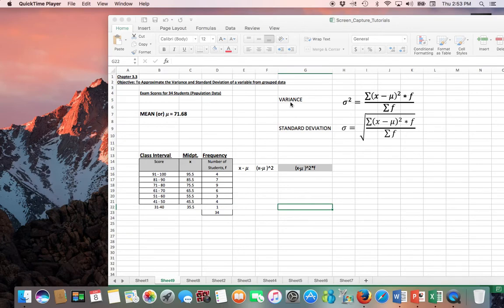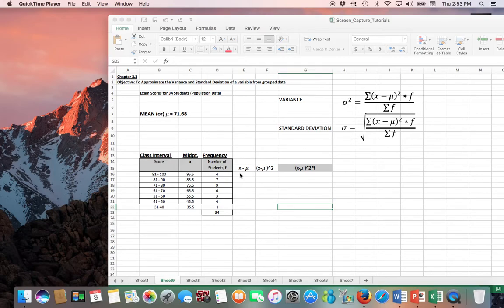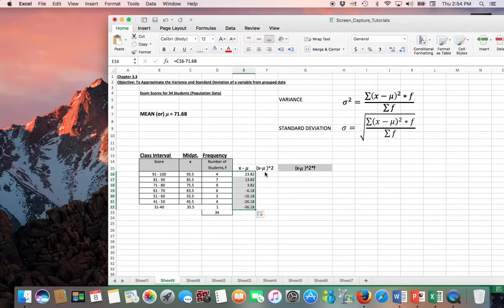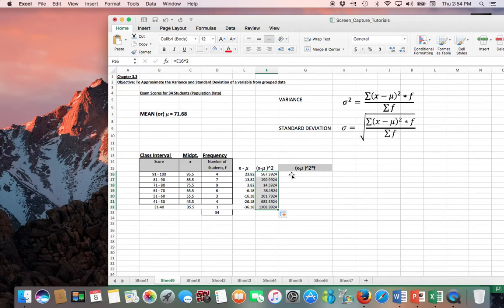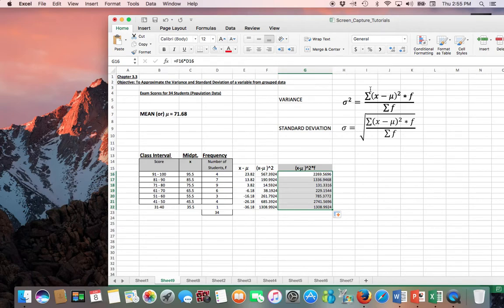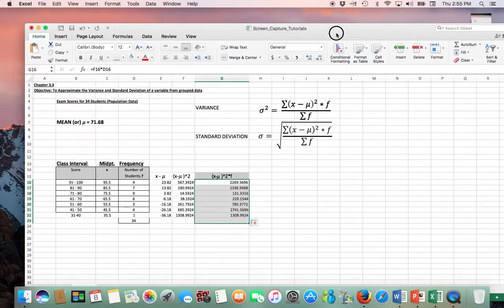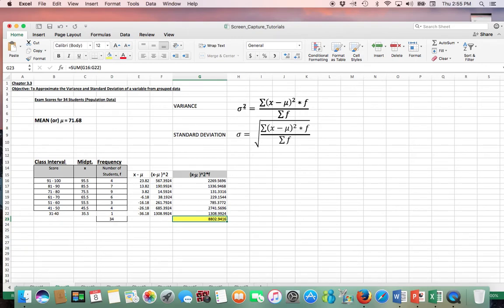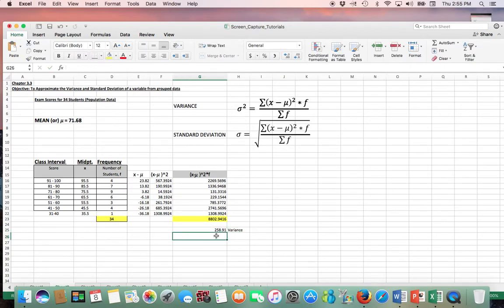Chapter_3_VAR_STDEV_GroupedData